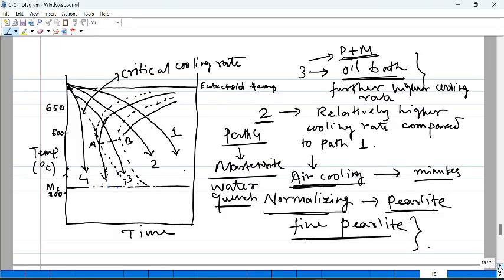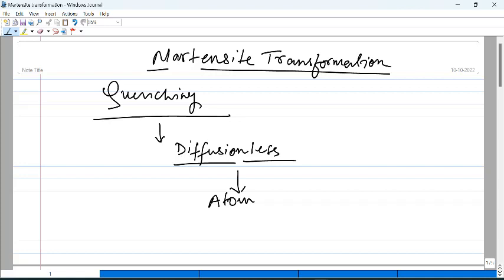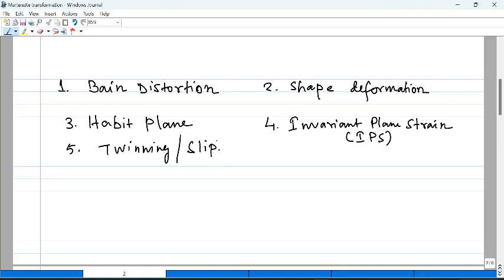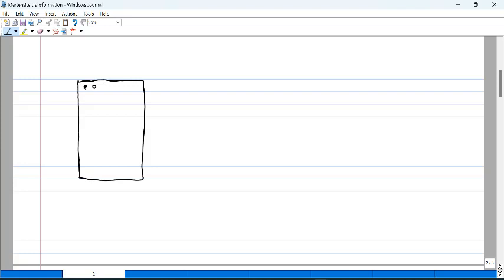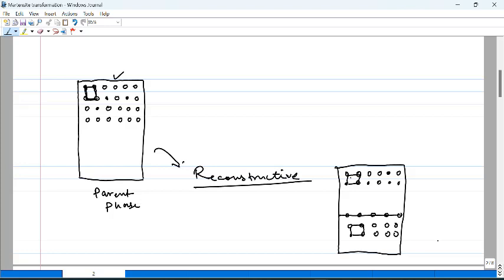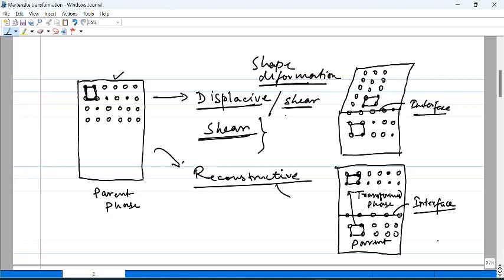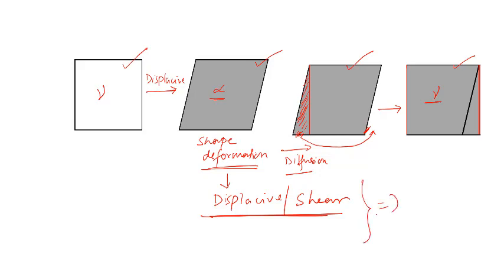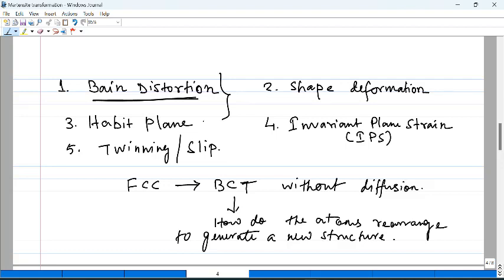Martensite Transformation Part-1; Steel Metallurgy; GATE Exam; Heat Treatment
This video covers Displacive/Shear transformation mechanism pertaining to Shape deformation in Martensite transformation.